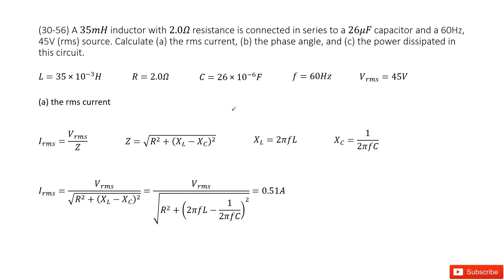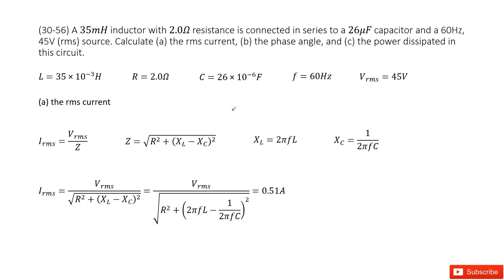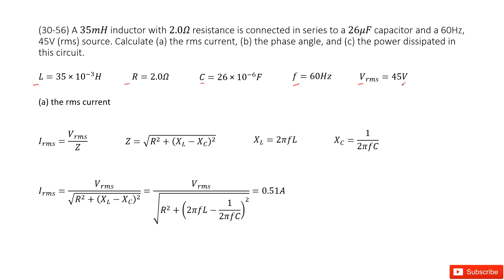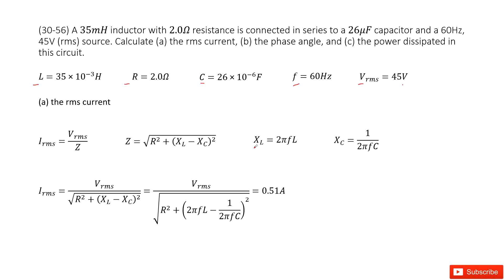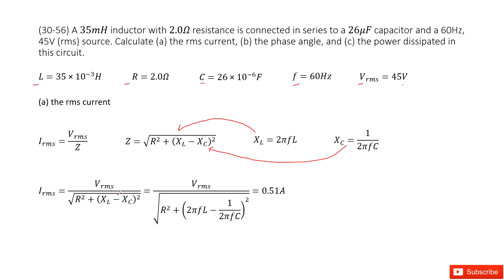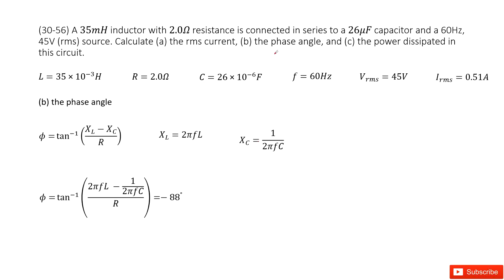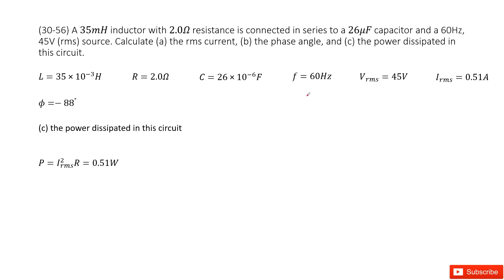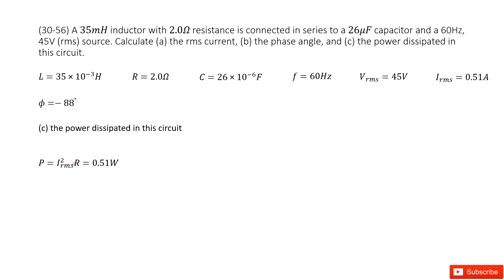(30-56) A 35mH inductor with 2.0Ω resistance is connected in series to a 26μF capacitor and a 60Hz,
(30-56) A 35mH inductor with 2.0Ω resistance is connected in series to a 26μF capacitor and a 60Hz, 45V (rms) source. Calculate (a) the rms current, (b) the phase angle, and (c) the power dissipated in this circuit.